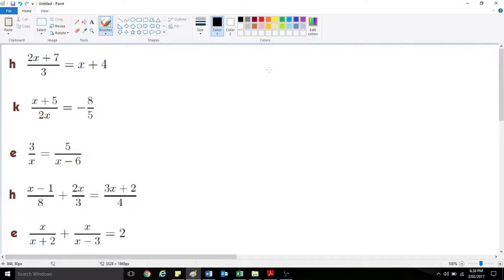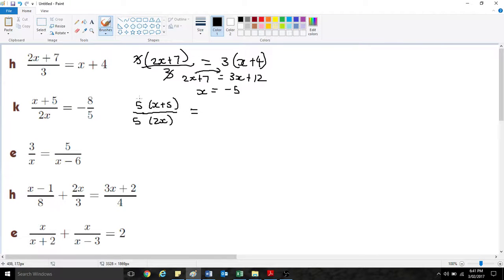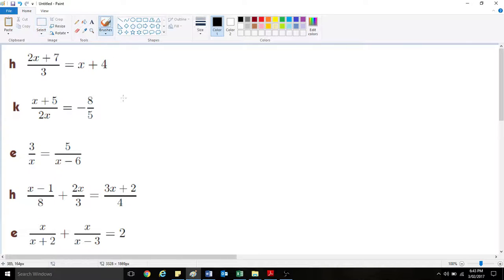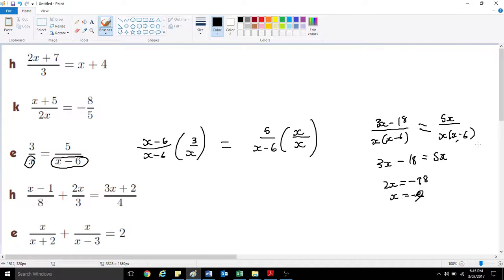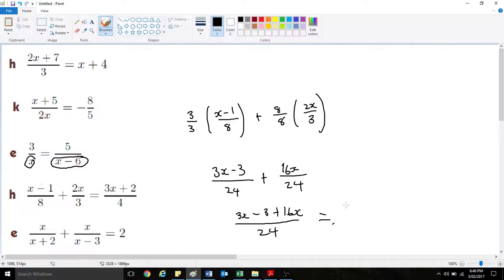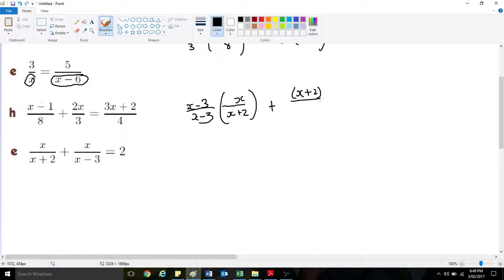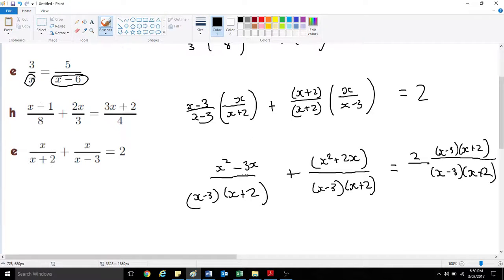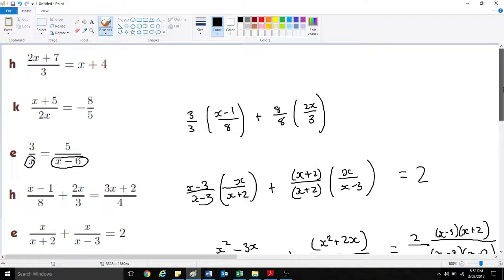Solving Linear EQuations with fractions